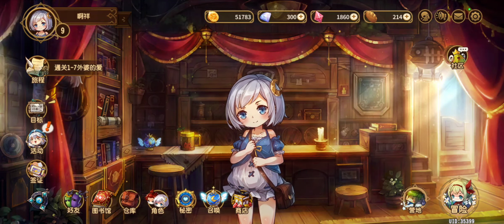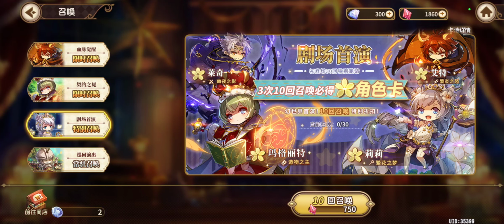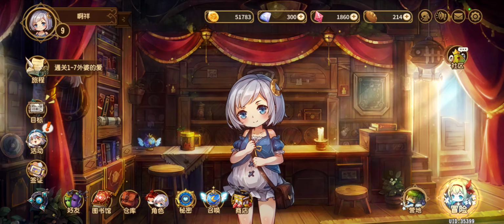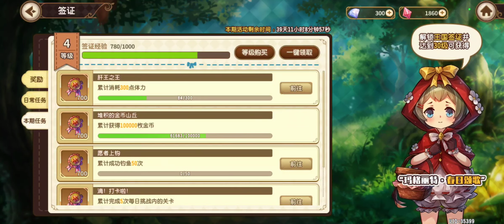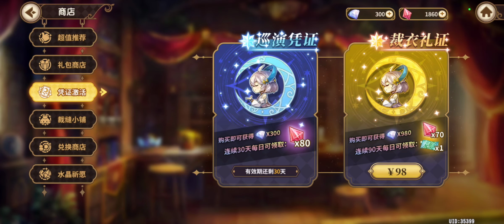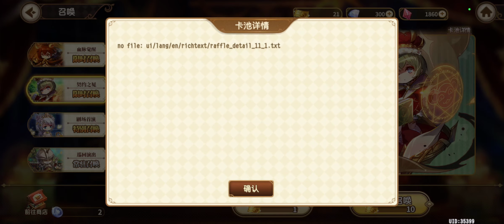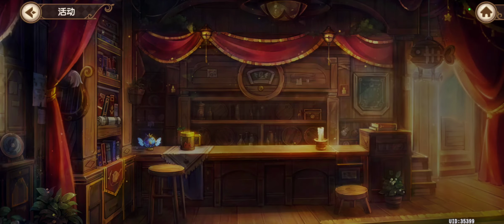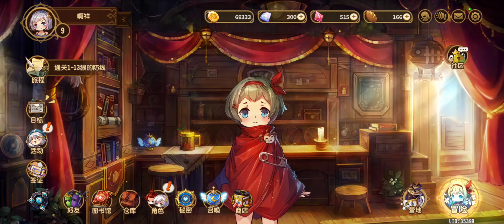Gemtrader Story The Aeon Stone: Gacha & some rambling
宝石研物语: 伊恩之石